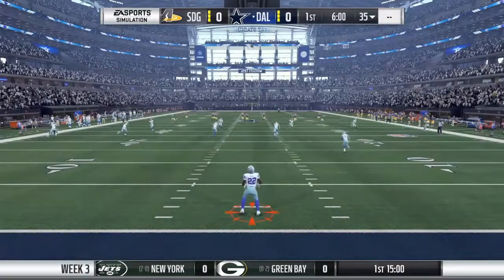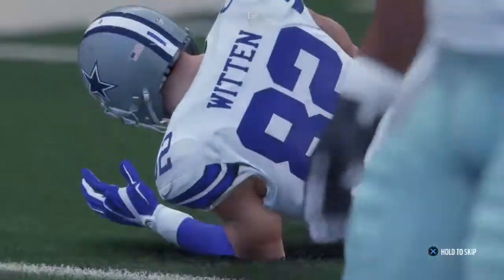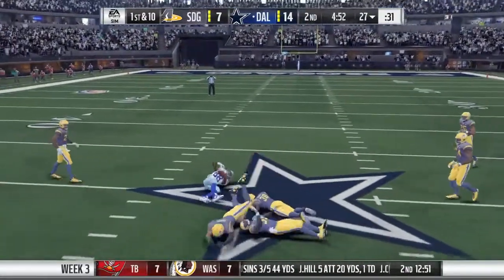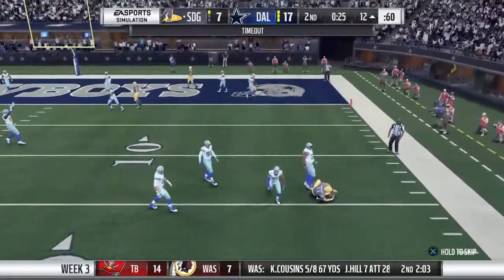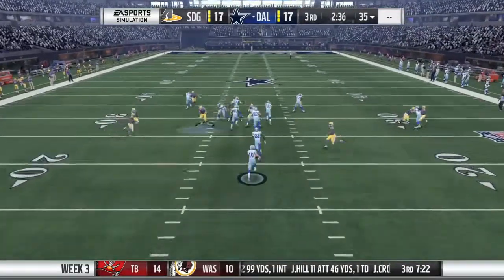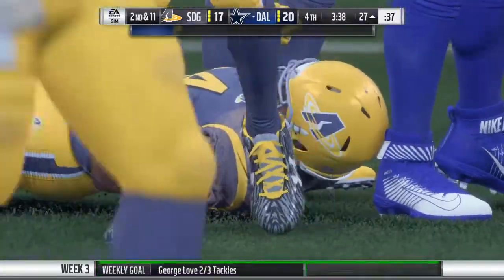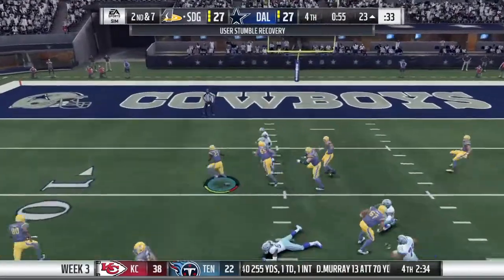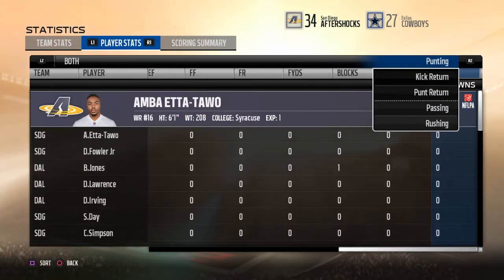SD Aftershocks Ep.3 | Fourth Quarter Comeback